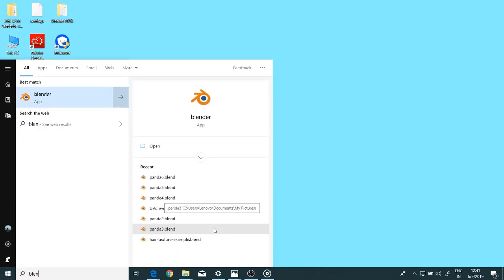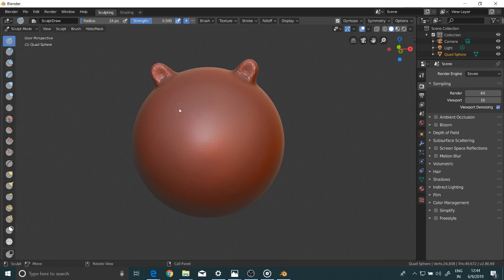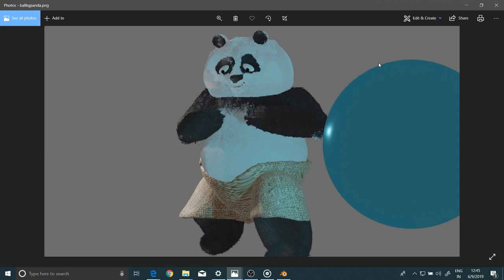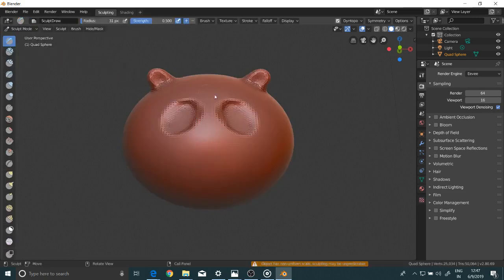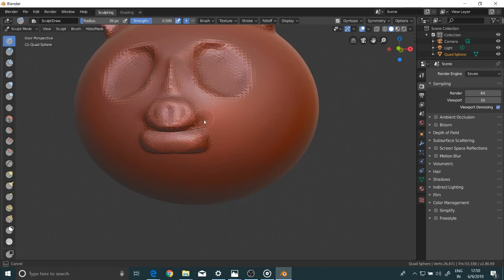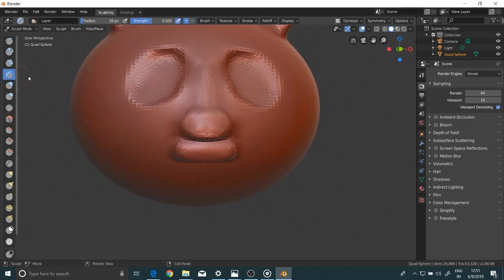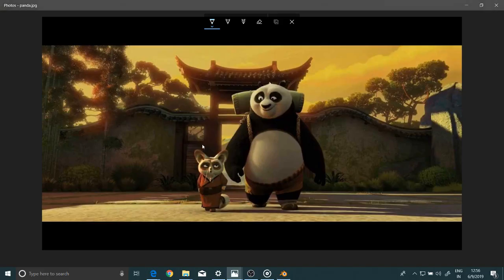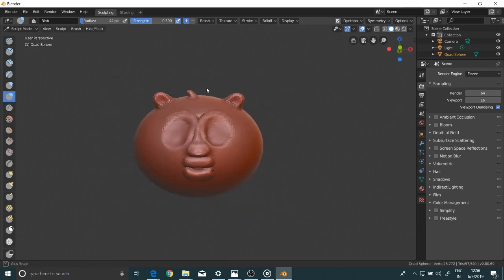How to make Kung Fu Panda in Blender 2.8 : Beginner Tutorial Mini Series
Learn How to make a Kung Fu Panda in Blender 2.8.
It is a beginner tutorial mini series